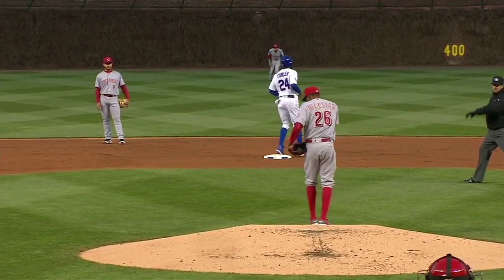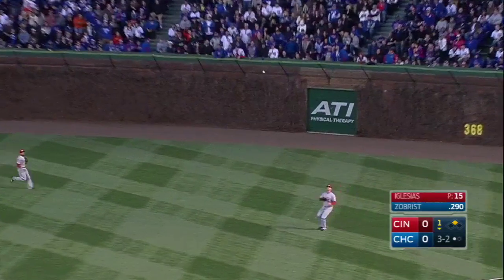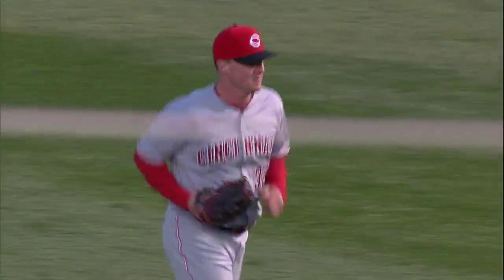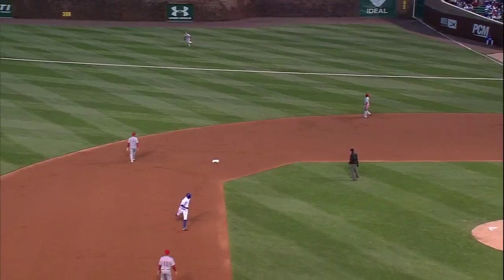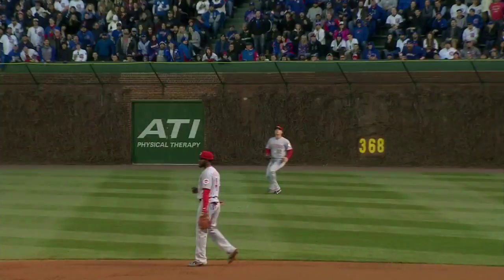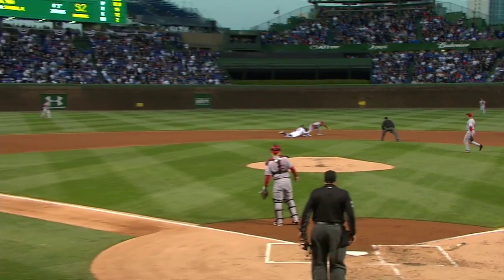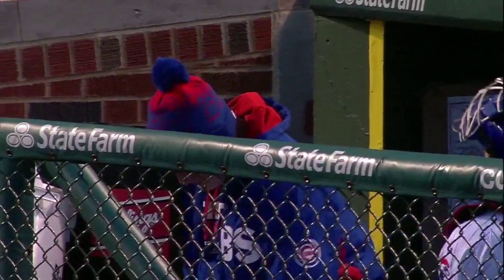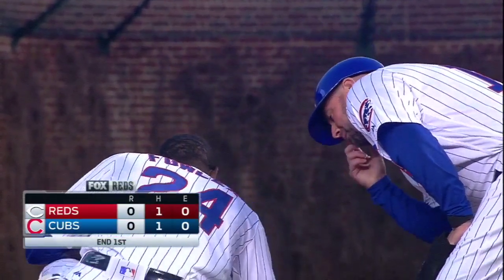CIN@CHC: Bruce makes strong throw to nab Fowler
Jay Bruce catches a fly ball hit by Ben Zobrist, then makes a perfect throw to second to double up Dexter Fowler in the bottom of the 1st